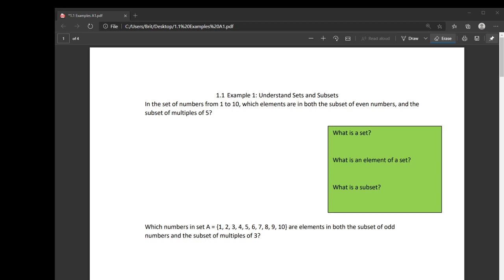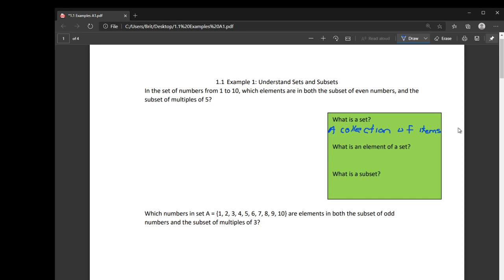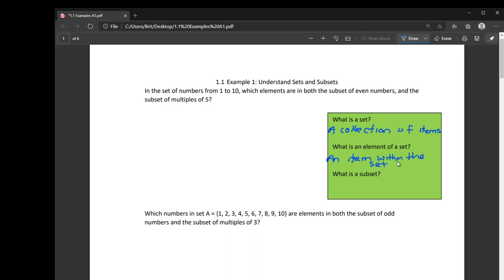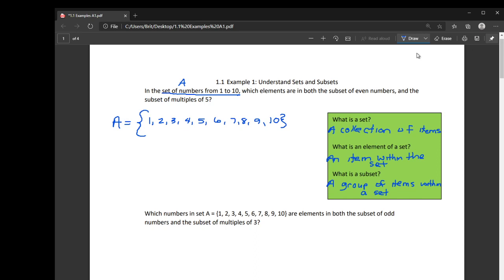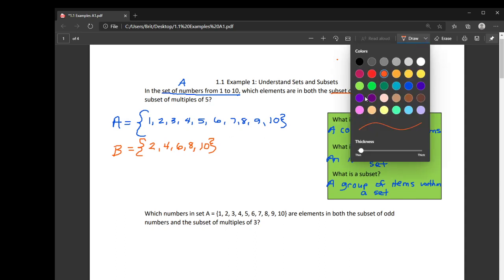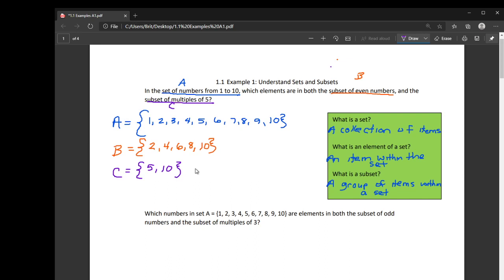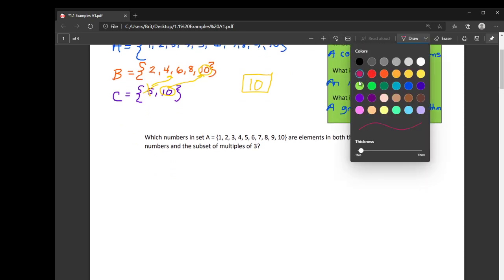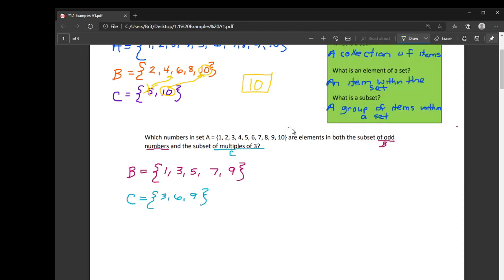Algebra 1 1 1 Ex 1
This is a verbal explanation of Example 1 in the Algebra 1 textbook in Savvas Realize section 1-1.